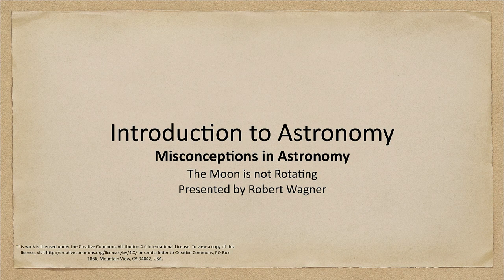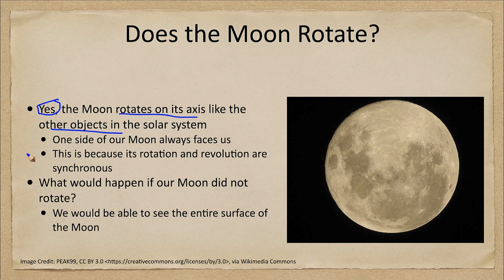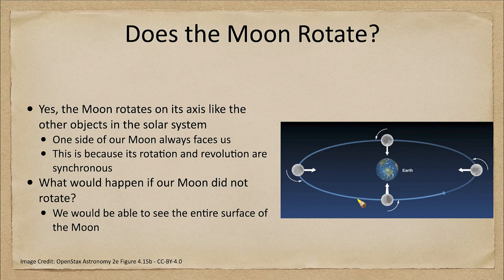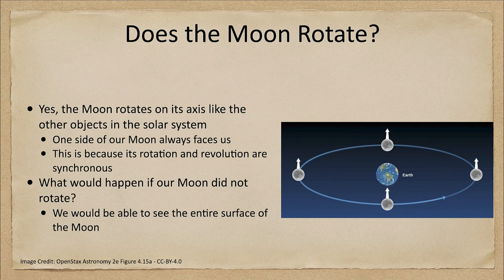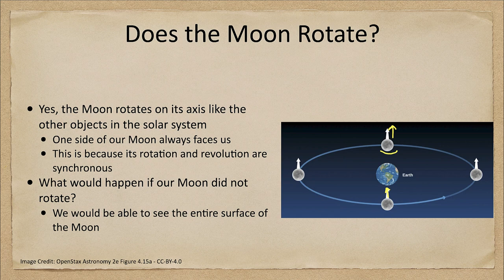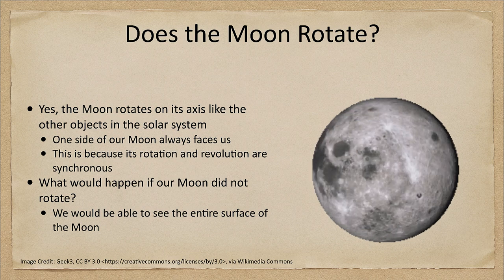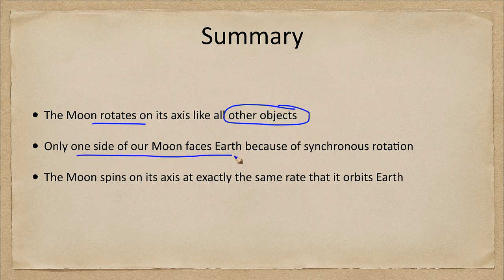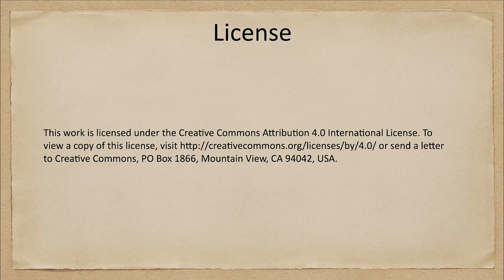Misconceptions in Astronomy - The Moon is Not Rotating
In this lecture, we will look at the misconception that our Moon is not rotating. While it is correct that only one side of our Moon is visible from Earth, this is because it is rotation in a synchronous manner and not that it does not rotate.